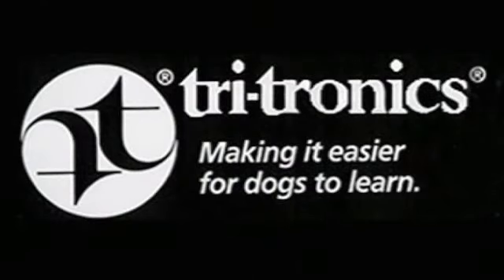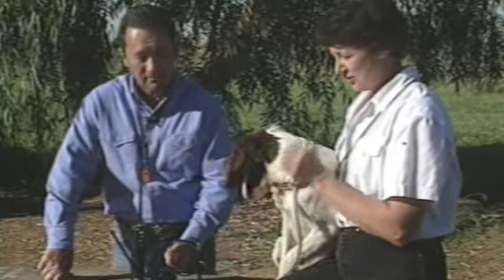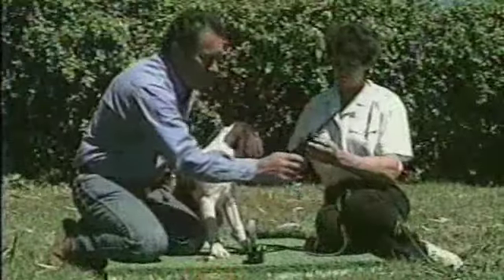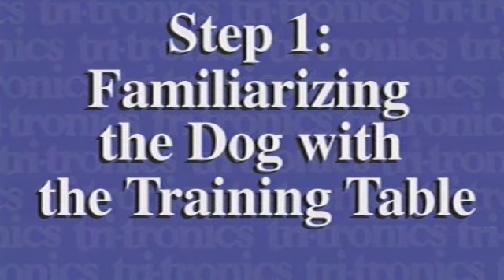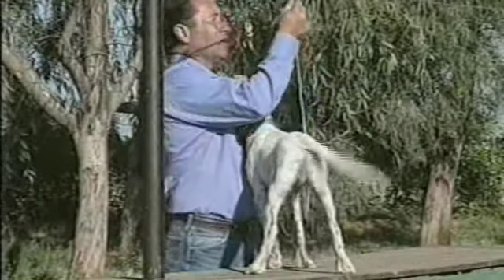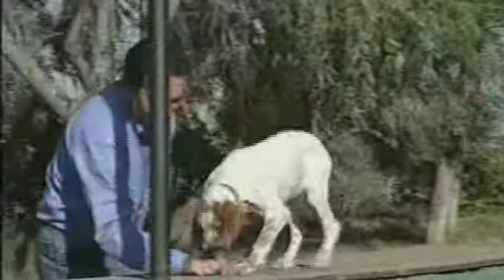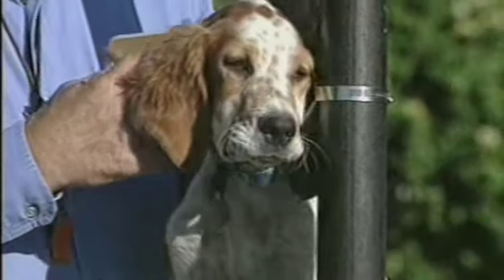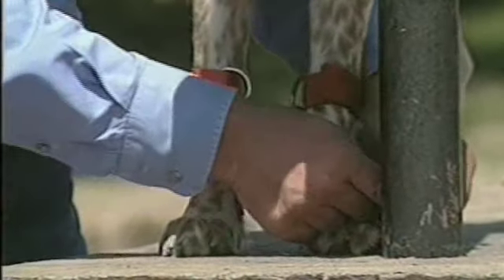Tri-Tronics Hold Command for Bird Dogs Part 1 of 6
"Hold" Includes:
Holding birds calmly.
Carrying game birds, large and small, without chewing
Reinforcing "Hold" with the electronic collar.
Releasing the bird promptly on command.